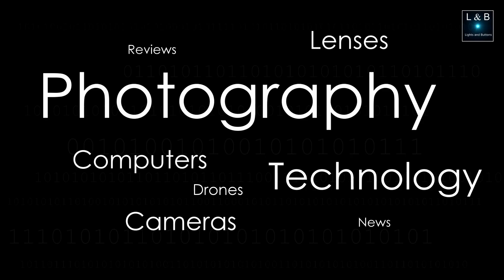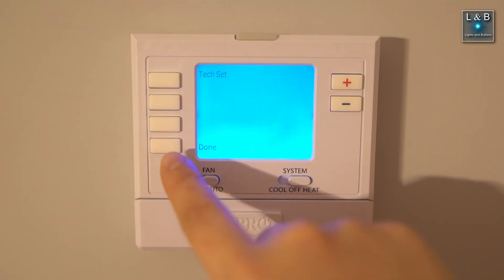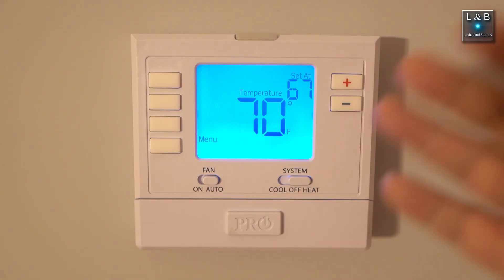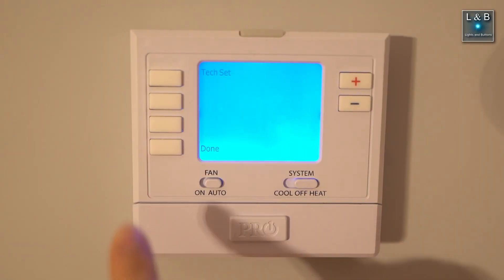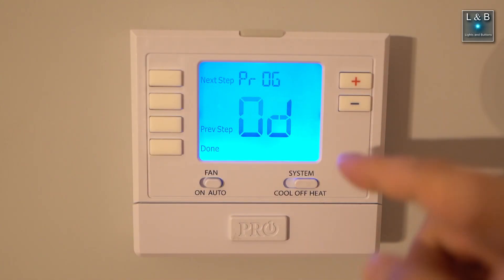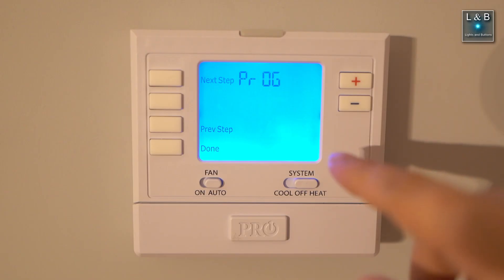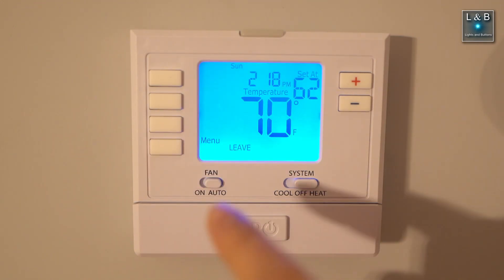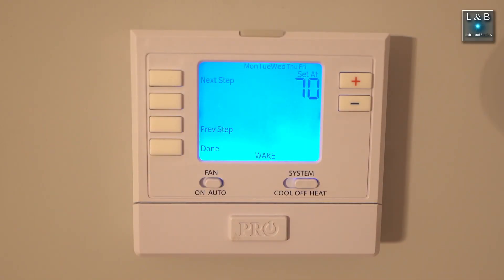Cannot Program Pro1 Thermostat - Missing Time/Schedule (Quick Clip #73)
Our Pro1 T705 thermostat was missing the scheduling option in the menu. This was not in the regular user's manual. I gave Pro1 customer support a call and they've directed me to the "5d" setting here.

The "prog" setting was actually referenced by the technician installation manual, which I found out after looking around for awhile! (I guess our technician just left it at "0d"!)

0:00 Intro
0:22 Problem
1:01 Solution
2:24 Conclusion